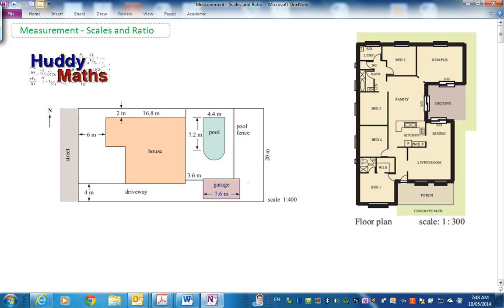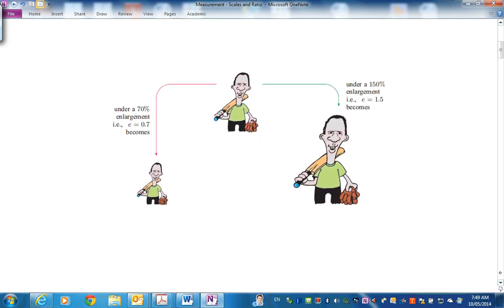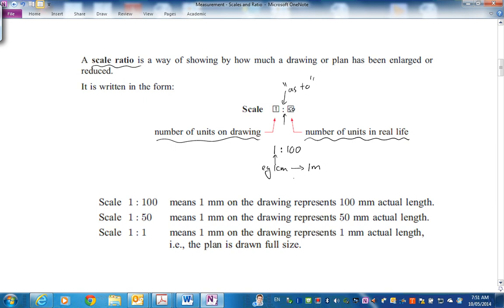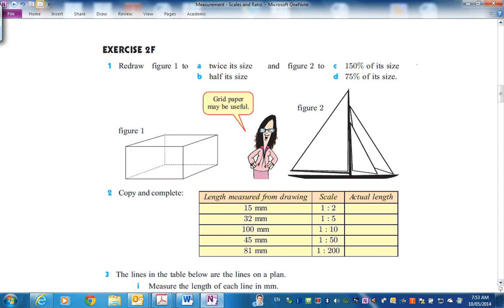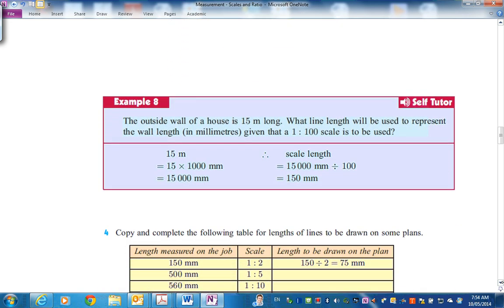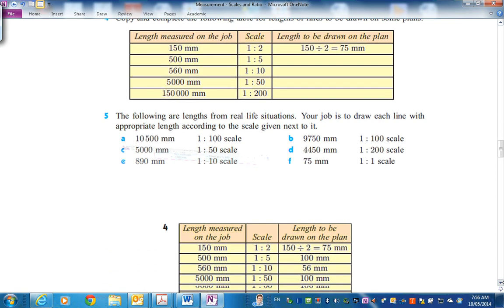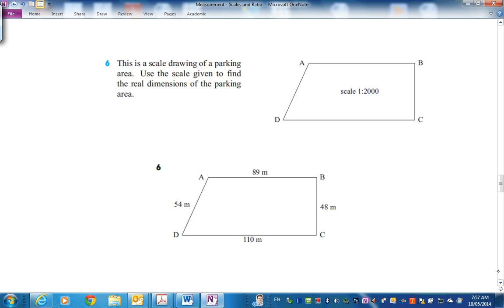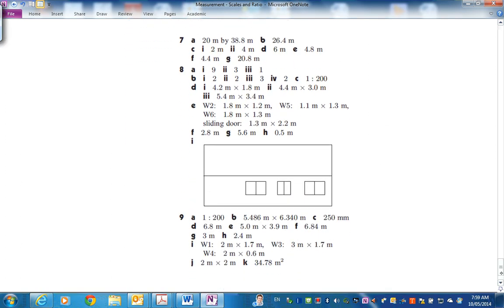Measurement Scales and Ratios